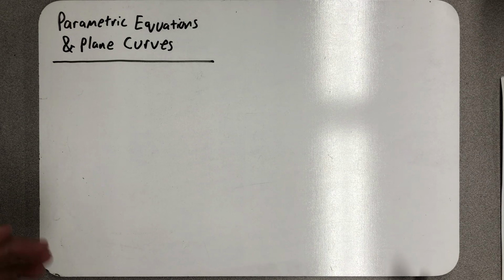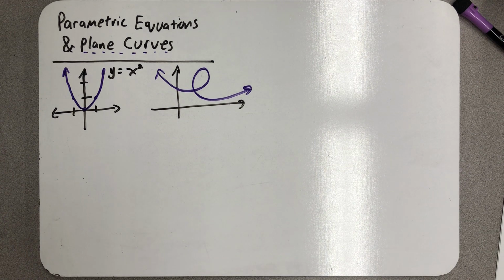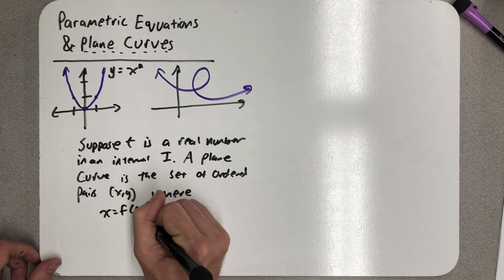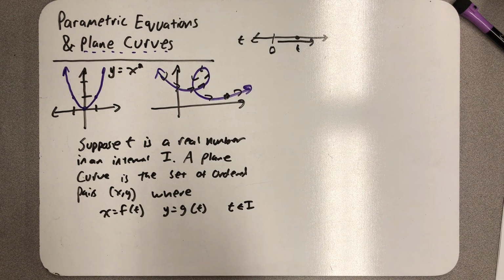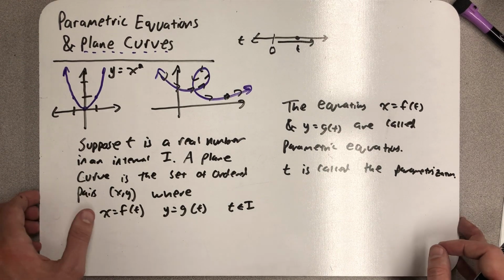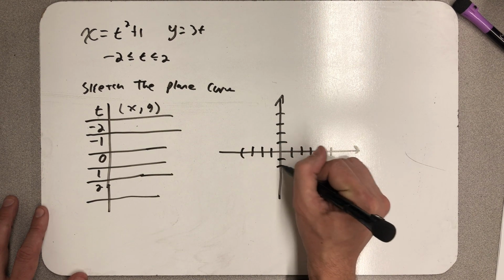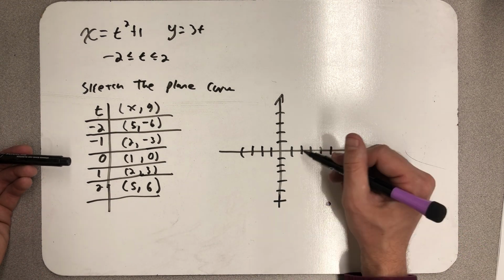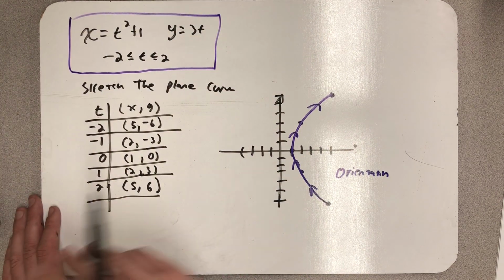Parametric Equations and Plane Curves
Plane curves and parametric equations.